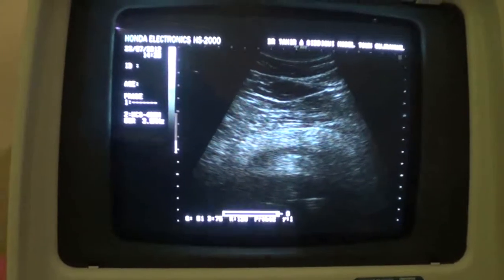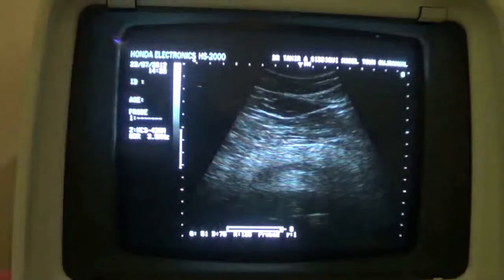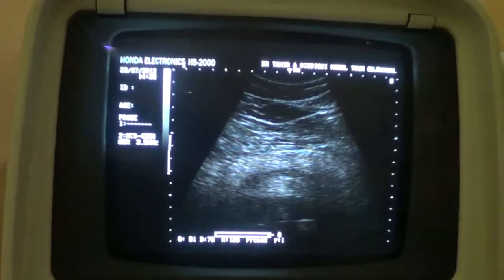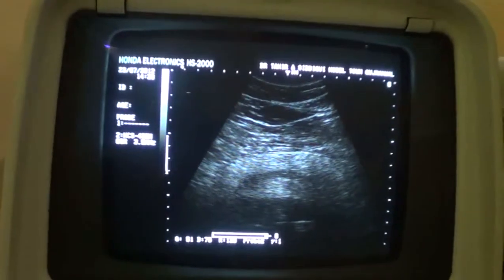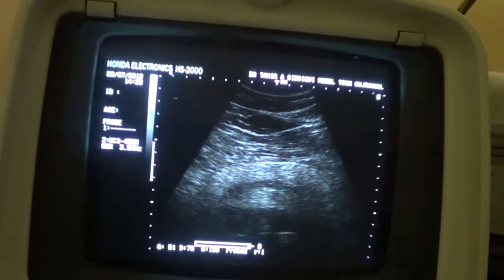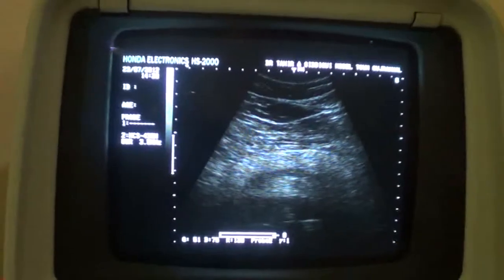ultrasound: FATTY PANCREAS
Fatty Pancreas is not a disease. The Pancreas is hypoechoic in childhood compared to the Liver parenchyma. The Adult Pancreas is relatively less echogenic that Live parenchymar.  With advancing age it becomes more echogenic than the Liver and is called FATTY PANCREAS.